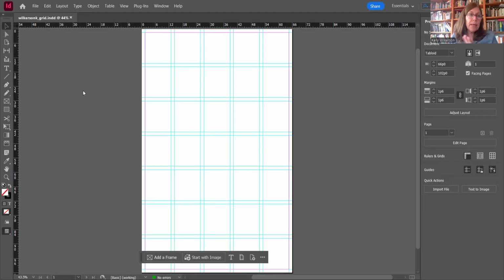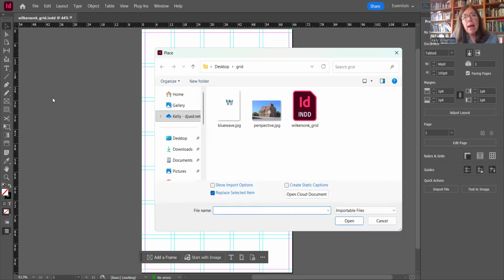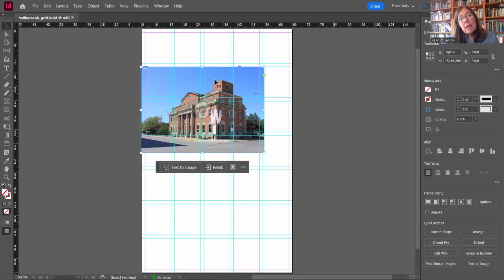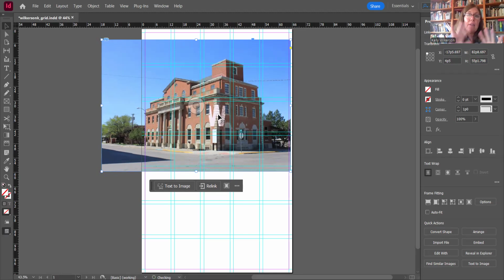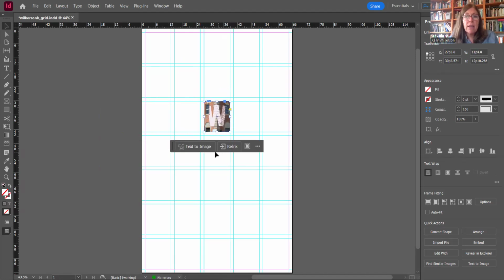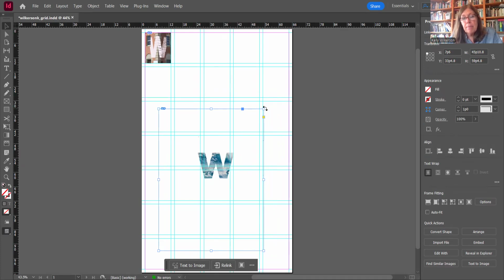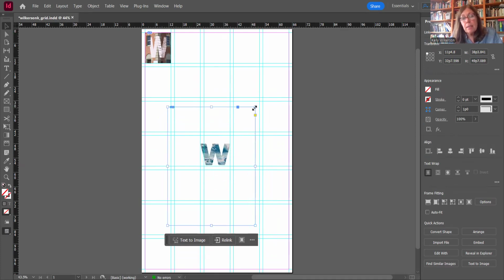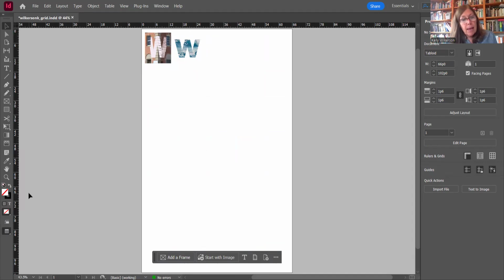InDesign Intro 1B Importing images